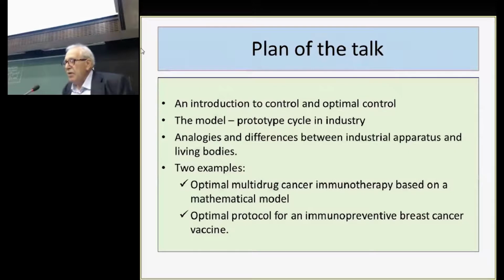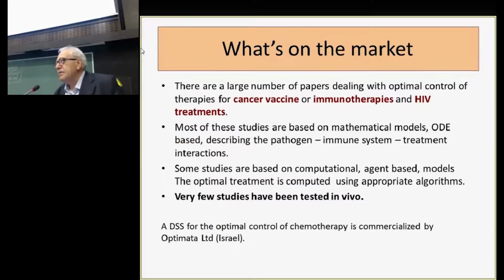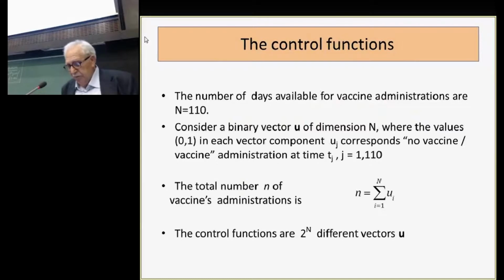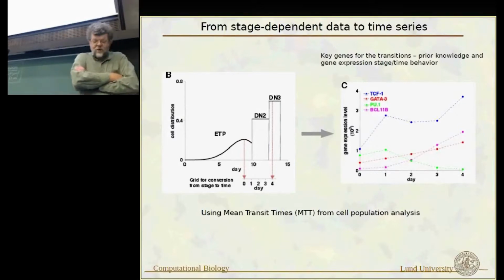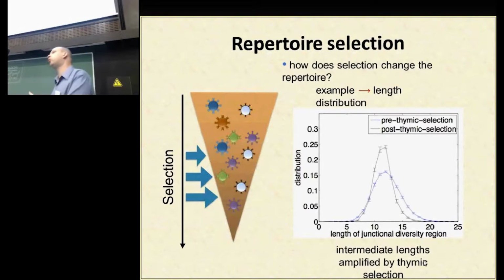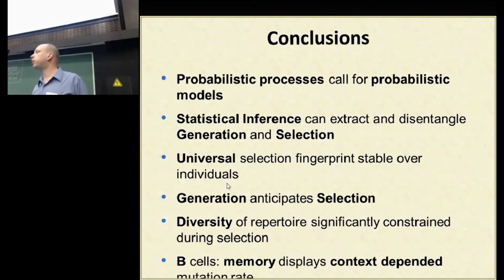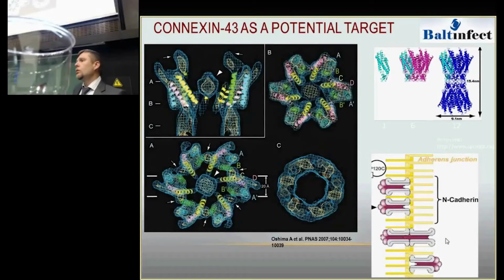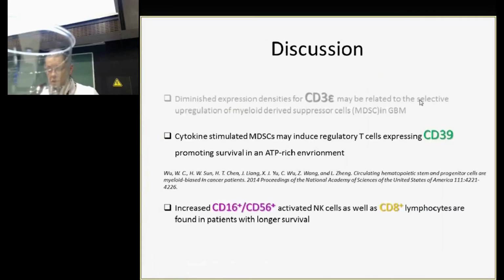Immunological Modelling: Theory and Practice (14.05.2015)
- The first Baltic Conference on immunological modelling – Immunological Modelling: Theory and Practice
- 2nd part
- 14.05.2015